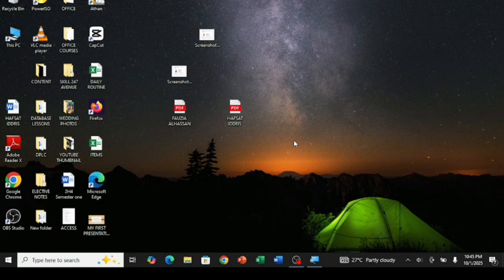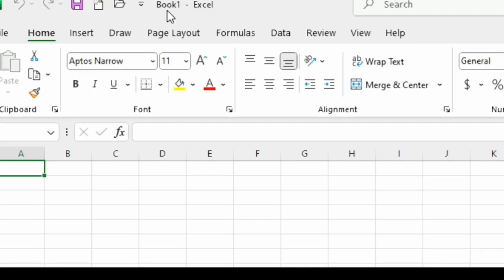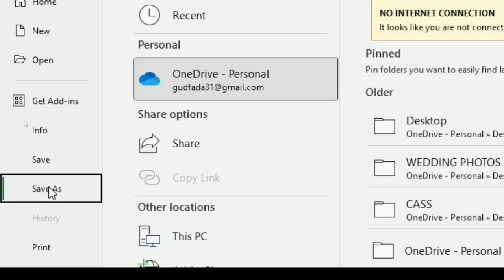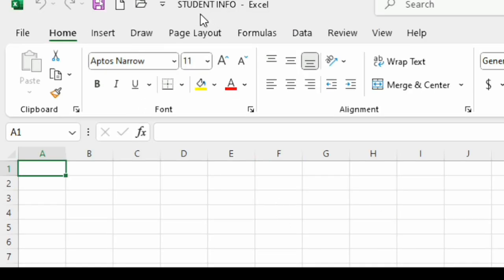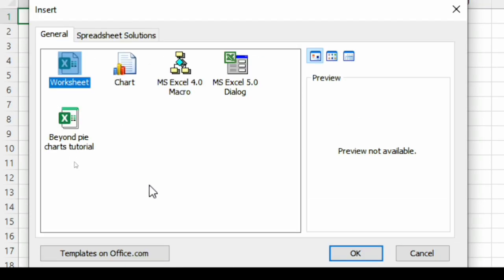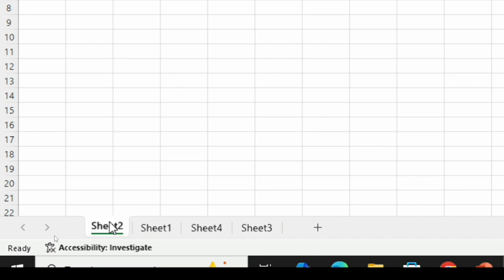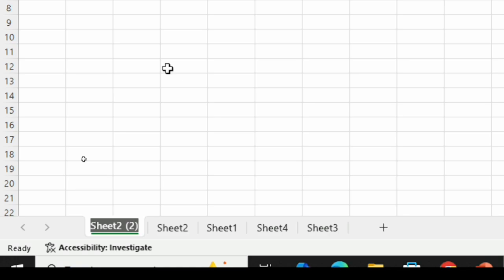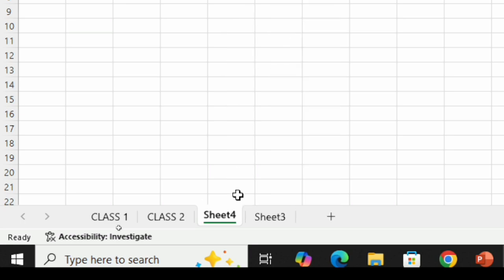Understanding Workbooks and Worksheets (Insert, Move, Copy, Delete & Rename Sheets)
Confused about workbooks and worksheets in Microsoft Excel? You’re not alone!
In this video, you’ll learn the clear difference between the two and how to use them effectively.

By the end of this lesson, you’ll be able to:
✔️ Understand what a workbook is and how it stores data
✔️ Identify what a worksheet is and how to organize information
✔️ Add, rename, delete, and switch between worksheets with ease
✔️ Apply these skills to real-life Excel tasks

Perfect for students, office workers, and anyone starting out with Excel